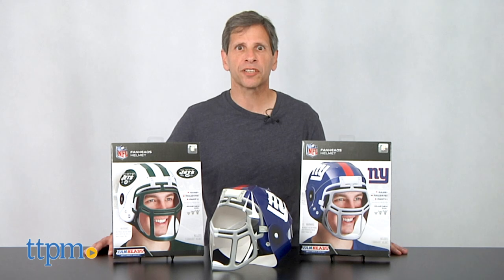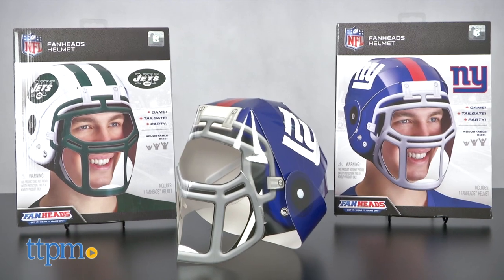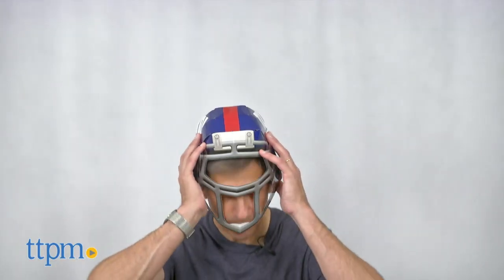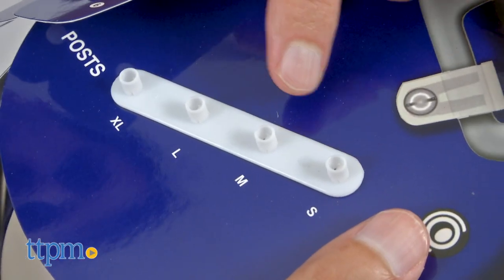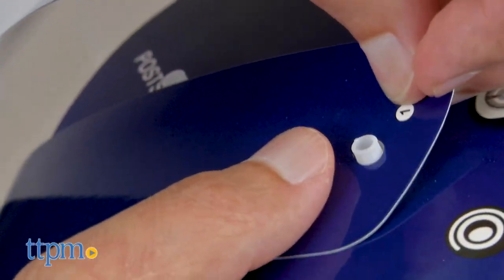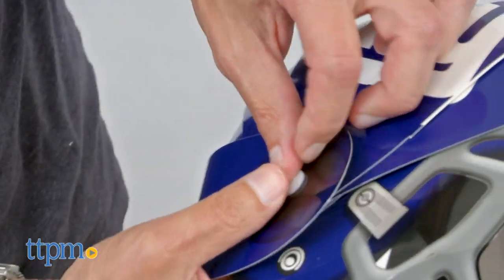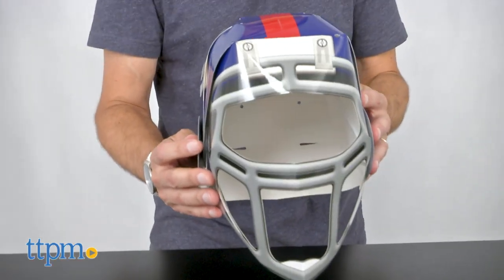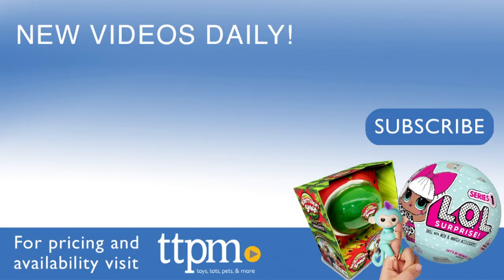NFL Fanheads Helmet from Jakks Pacific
The Fanheads NFL Football Helmet is a strong paper helmet you assemble in minutes that's great for the super fan whether you're at tailgates, the game, at a party, or dressing up. Whether your a fan of the New York Giants, New England Patriots, Philadelphia Eagles, or any other team, this is much lighter than wearing a real helmet. For full review and shopping info

Product Info:
This is a paper football helmet that you can wear that's easy to assemble. These are simple to put together. You pick your size from Small to Extra Large.

You follow the instructions to lock in the numbers from 1-6, secure the snap and insert Facemask Tab.  The helmet feels sturdy and they are pretty comfortable.